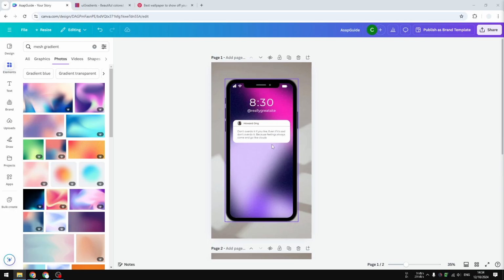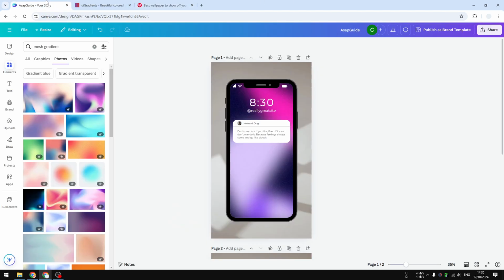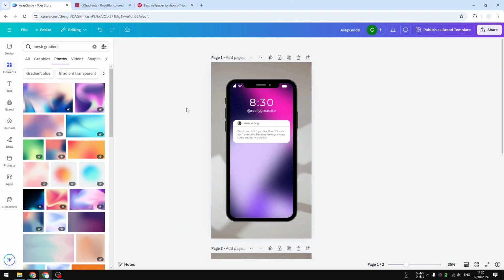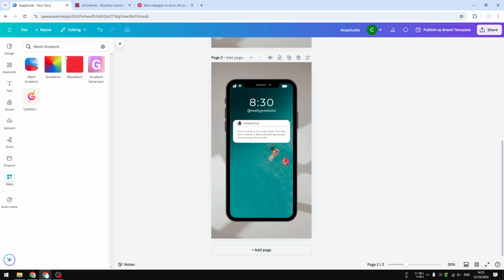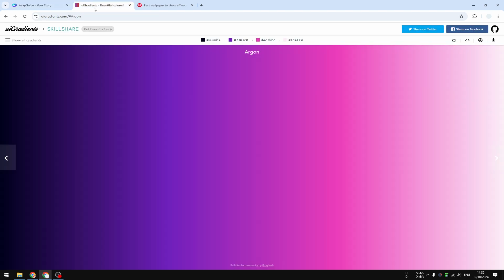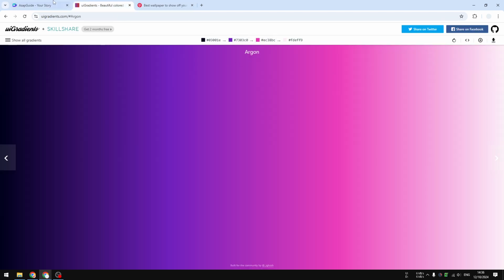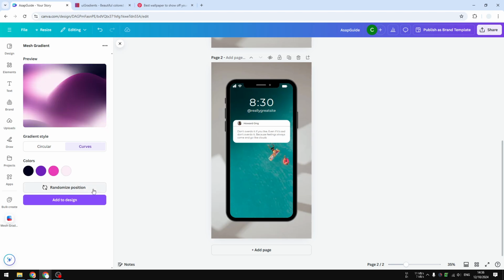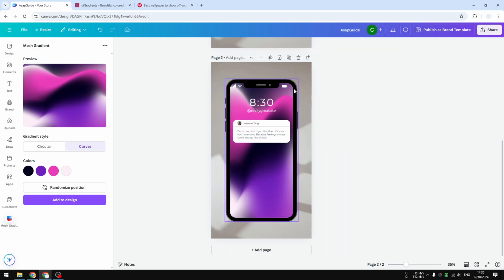How to Make a Mesh Gradient in Canva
👉 Learn how to create stunning mesh gradients in Canva with this easy-to-follow tutorial. Discover tips and tricks to enhance your designs and add depth to your artwork!